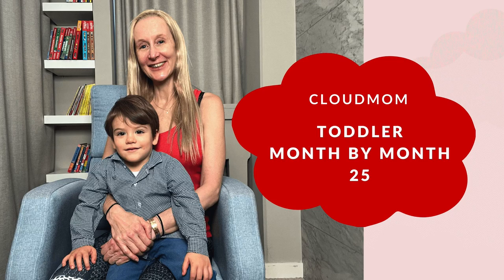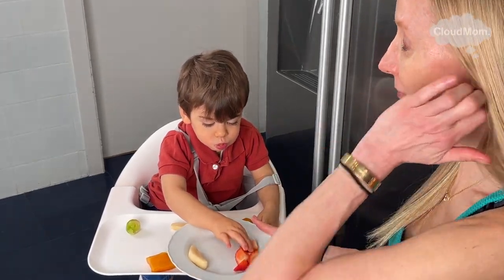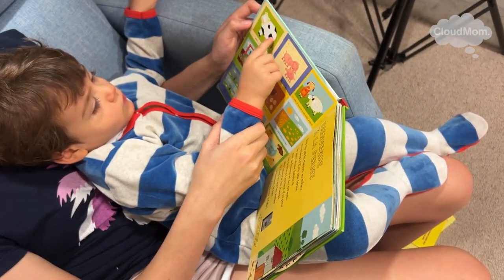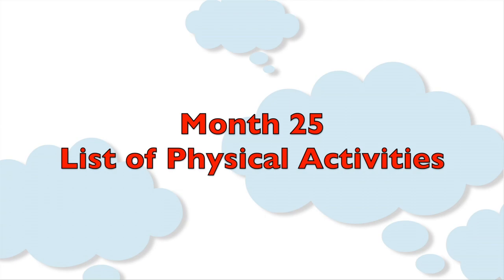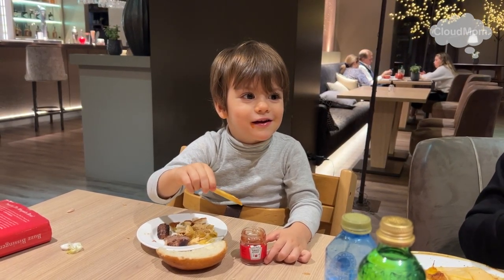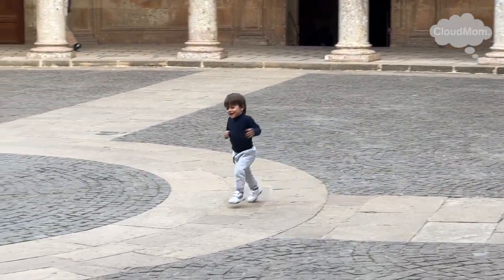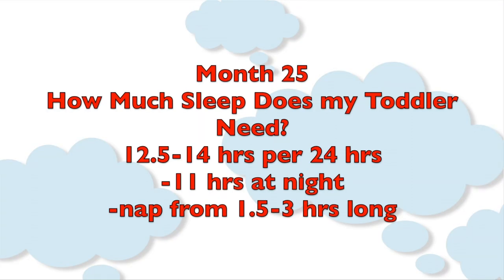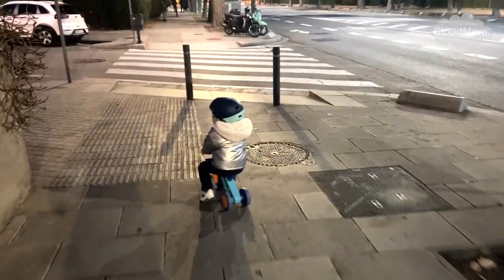Toddler Month by Month: Month 25 | Subt. ING/ FR/ ES/ ZHO_CN | Cloudmom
Tips for your 25-Month-Old Toddler in the latest episode of my Toddler Month by Month series, including on developmental milestones, toddler foods, temper tantrums, and more.

00:00 Introduction
00:13 Developmental Milestones at 25 Months
00:19 Speech Milestones at 25 Months
01:15 Speech Activities at 25 Months
02:36 Strategies for Reading to a Toddler
03:54 Physical Activities at 25 Months
04:27 List of Physical Activities
04:53 Intellectual Activities at 25 Months
05:05 Easy Block Activities for Toddlers
05:42 Social & Emotional Development at 25 Months
06:46 Public Temper Tantrum at 25 Months
07:56 Solids at 25 Months
08:36 Sleep Schedule for 25-Month-Old Toddler
09:12 How much Sleep does a 25-Month-Old Need?
09:24 Growth & Development at 25 Months
09:37 Average Weight and Height of a 25-Month-Old?
10:06 Bracey update